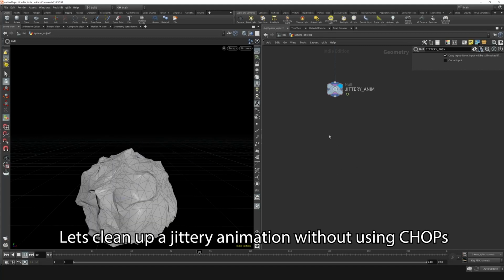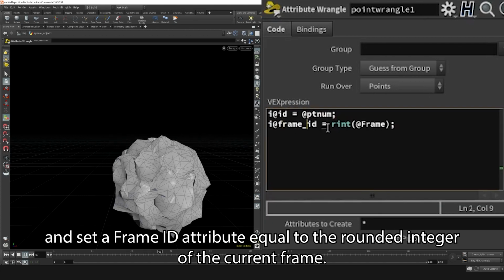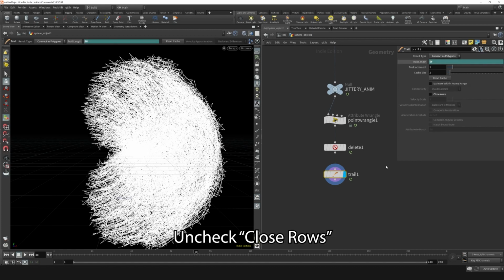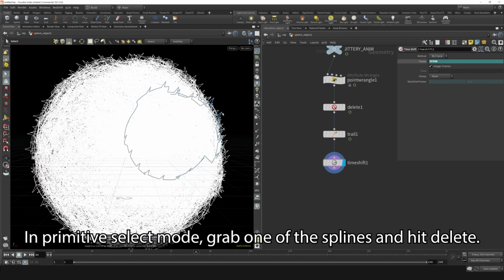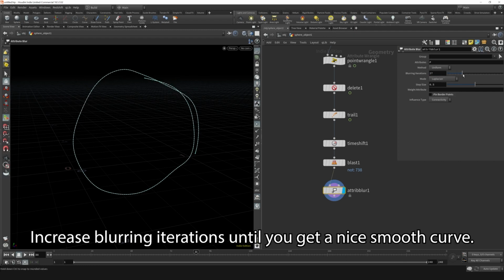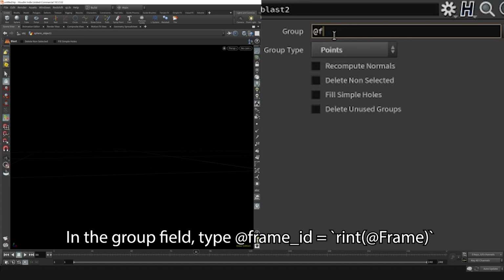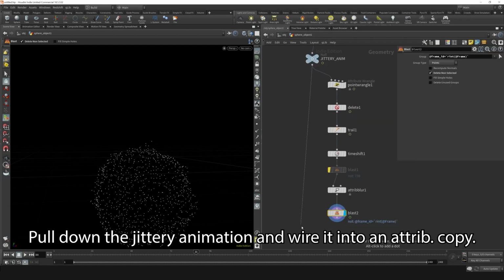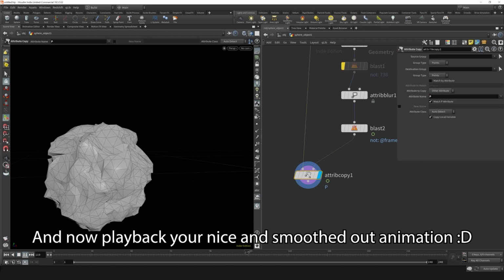TLDR: Temporal Smoothing in SOPs // Houdini Quicktip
I had an idea of how to rebuild a CHOPs-like temporal filter in SOPs, and this is the basic meat of it.